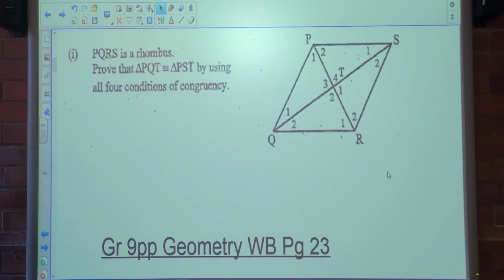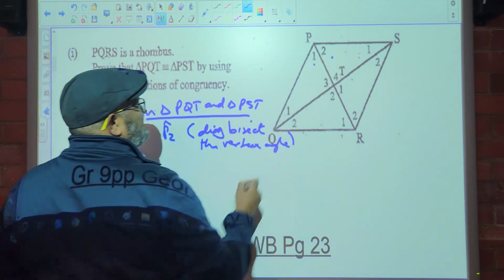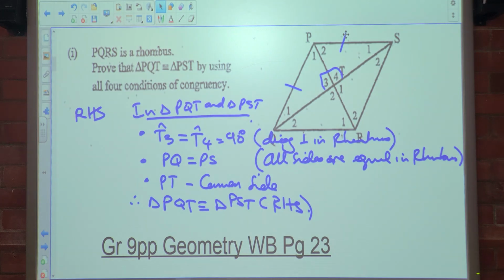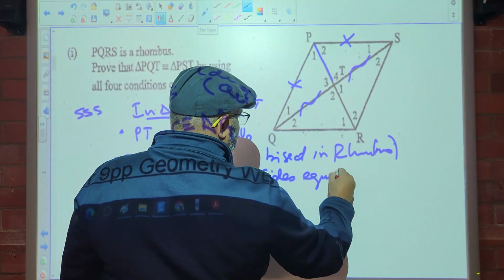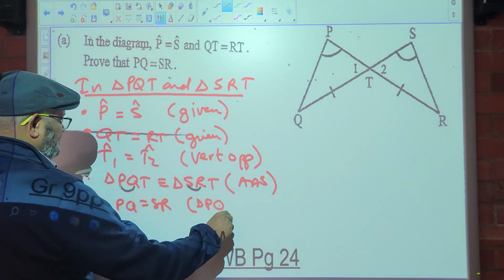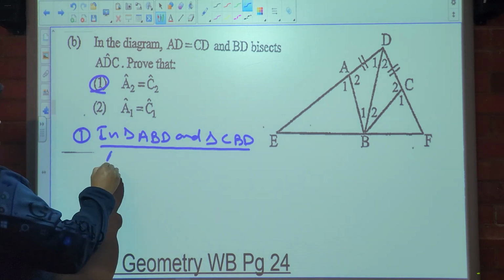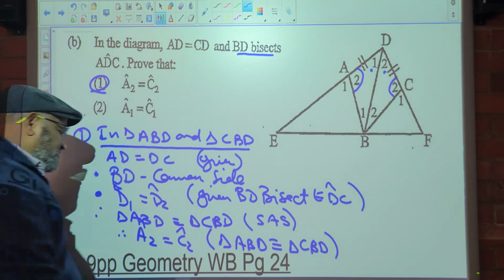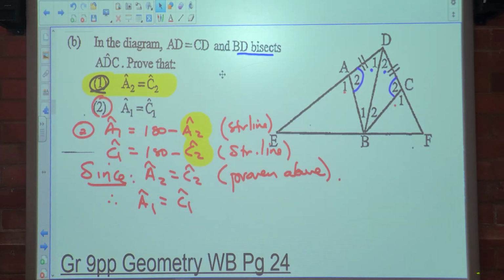Gr 9pp Geometry Wb Pg 23 - 24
Grade 9pp Geometry Workbook Page 23 - 24

Full Lessons
Gr 9 Geometry SSGHS WORKBOOK (Worksheets)
Lesson 1

Lesson 3
Pg 6B – 7

Lesson 8 Similarity.